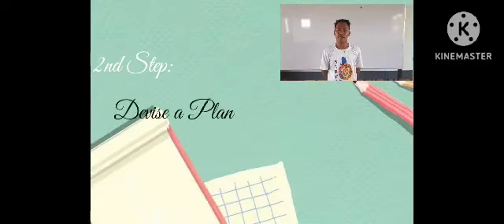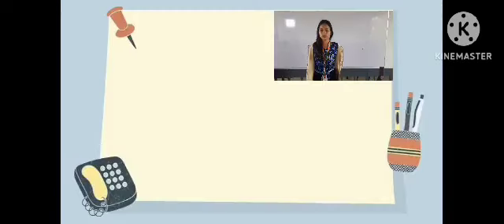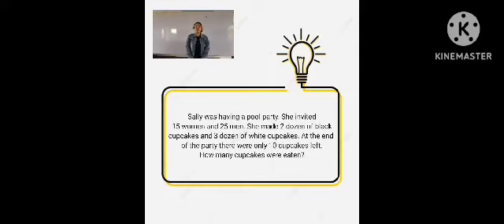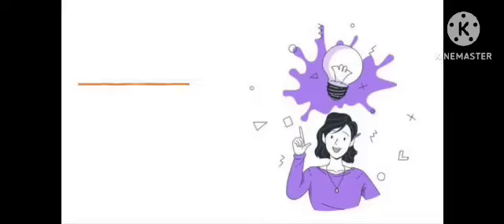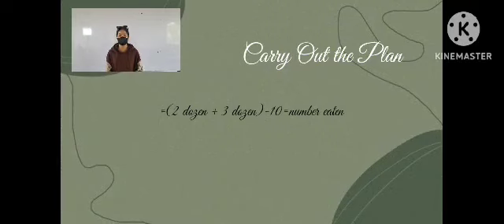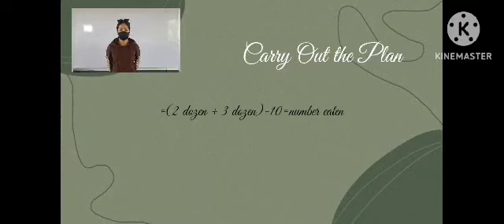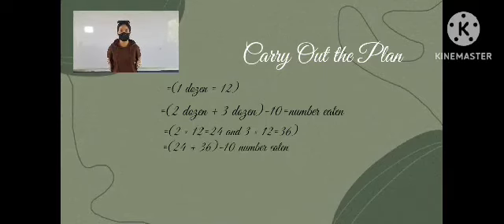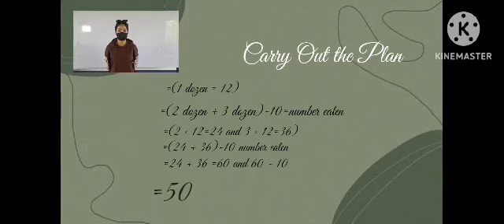GROUP 1: POLYA'S 4 STEP IN PROBLEM SOLVING